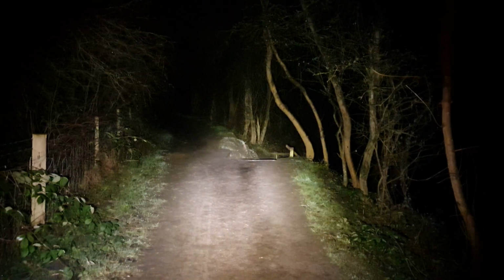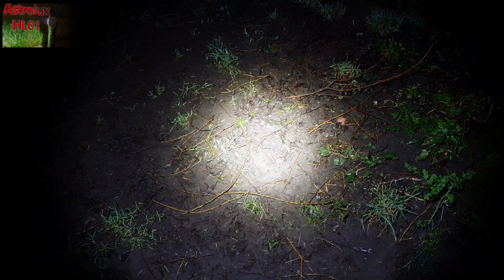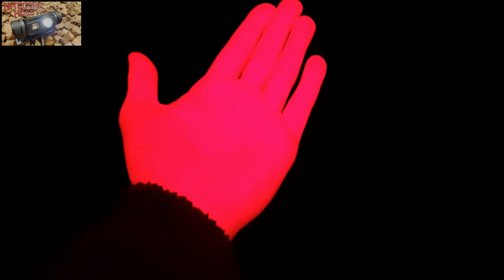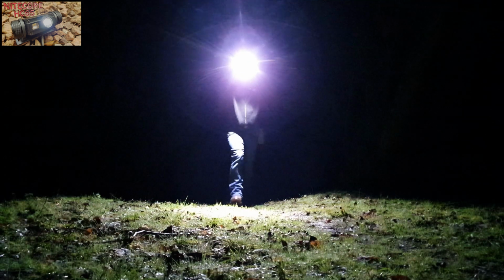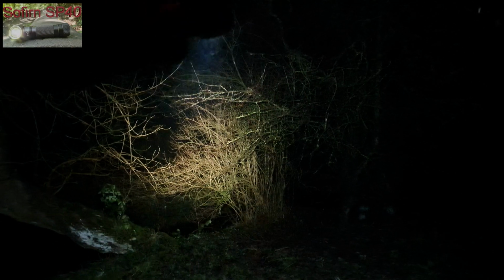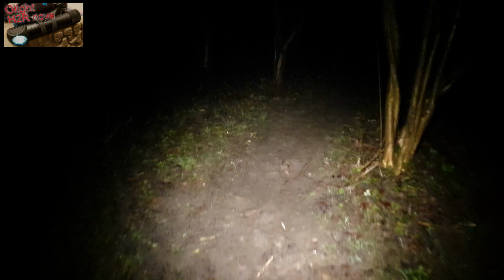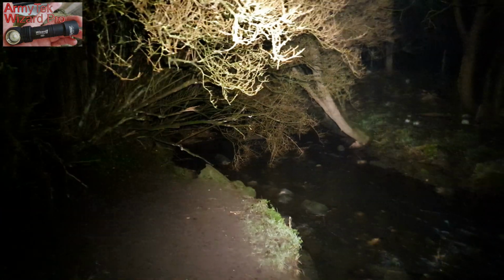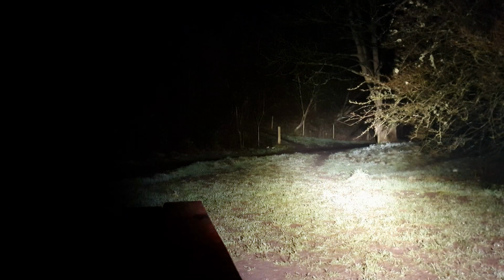Trailtrek Headlamp beam shot roundup comparison hiking camping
A midnight trail comparison of various headlamps.  This is real world testing away from all street lights in nature.

Astrolux HL01
Link to buy or examine this flashlight:

Nitecore HC65
Product link to view and buy this item:

Skilhunt H03
Product link to view or buy this flashlight:

Olight H2R nova
Link to buy or examine this item:

Intro section and out section uses the track Pathfinder by artist Kubbi